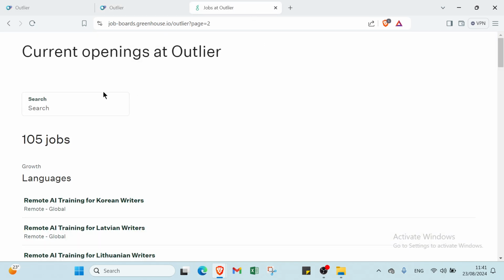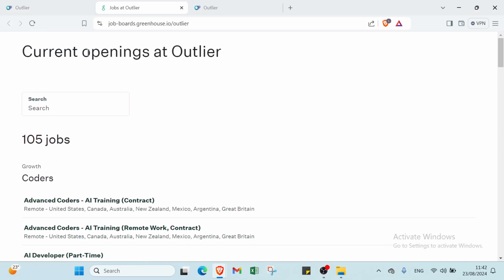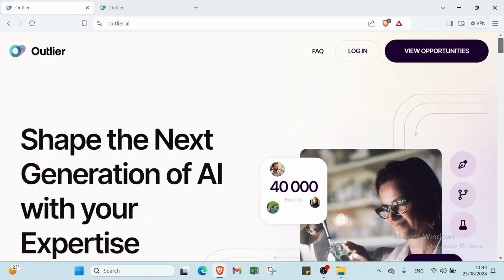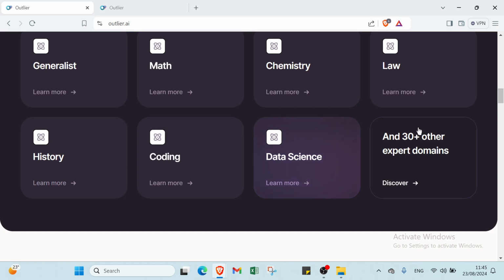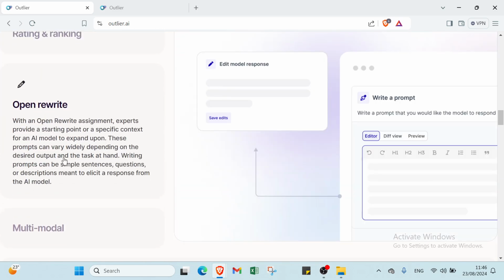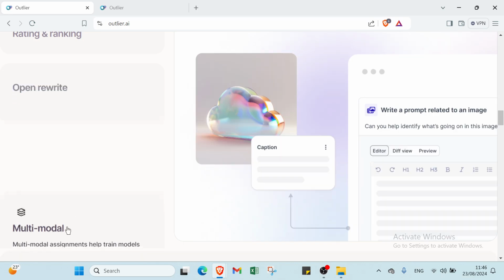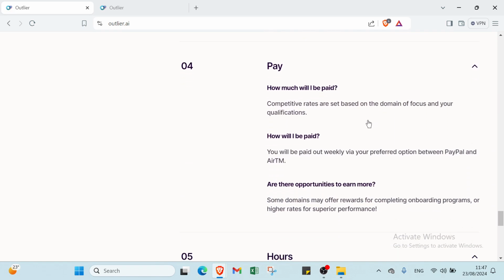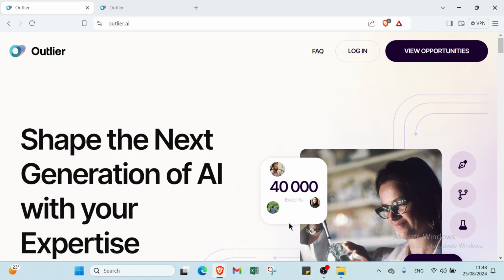How to Make Money with Outlier AI in 2025 : Little-Known Secrets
How to Make Money with Outlier AI in 2024: Little-Known Secrets

in this video we discuss :